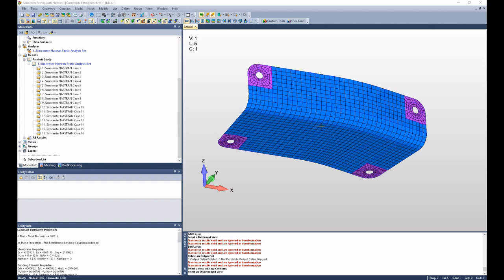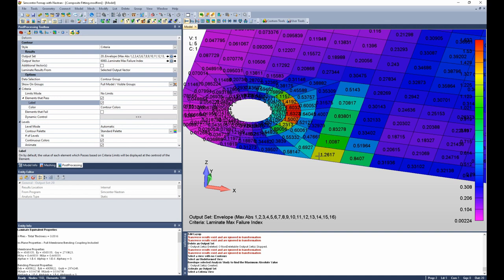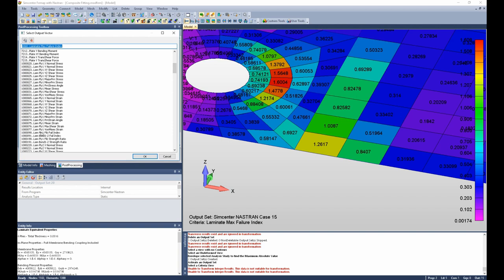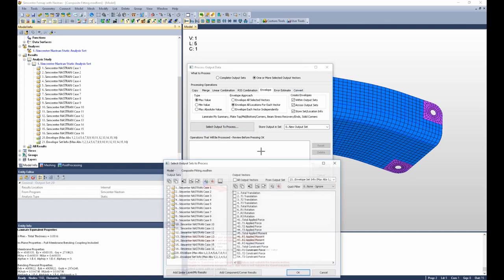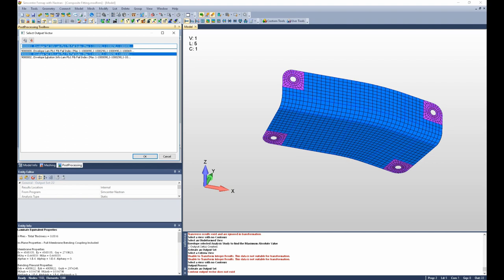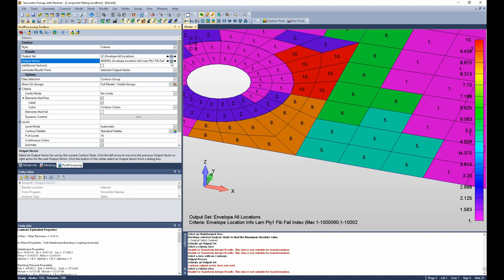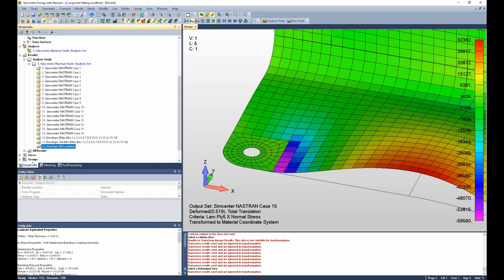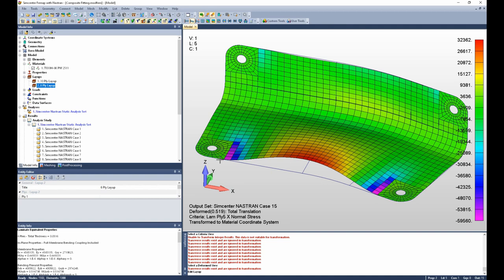Envelope Laminate Data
SDA (Structures.aero) provides both consulting services and software sales.  We provide expert level design and stress analysis to engineering companies around the world.  We primarily consult with aerospace companies but we also consult with companies from other industries.